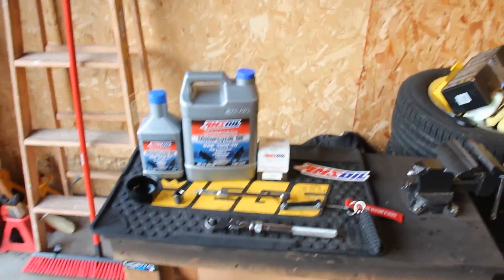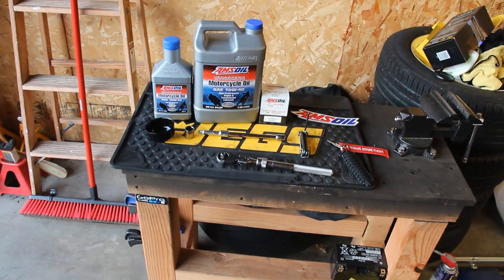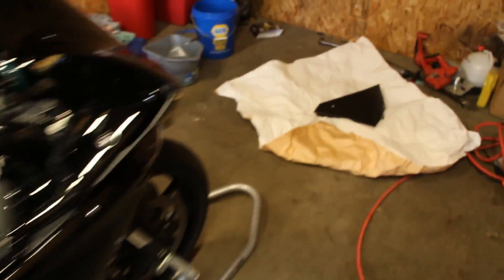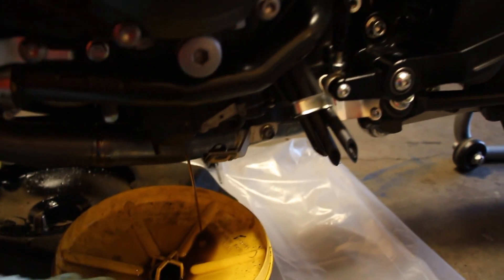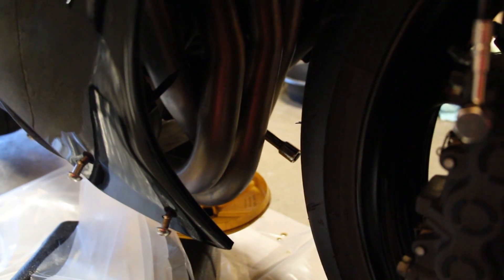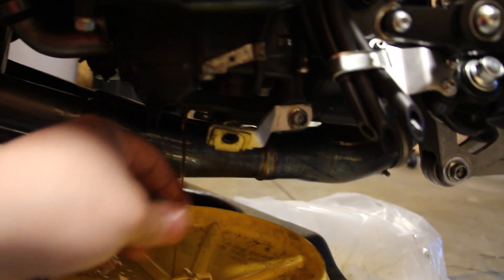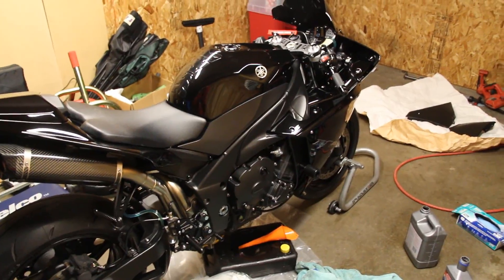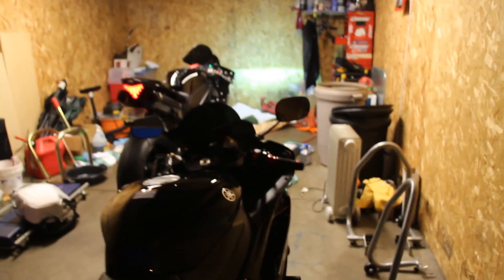How To: 09-Current R1 Oil Change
Hey guys. did a quick how to on my R1. This should give you a good step my step process on changing the oil on 09-current R1.